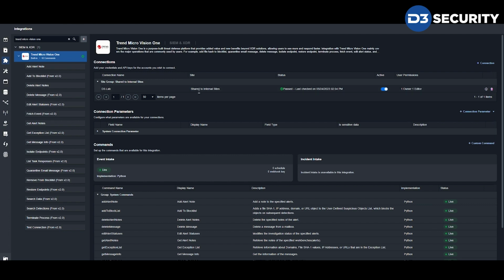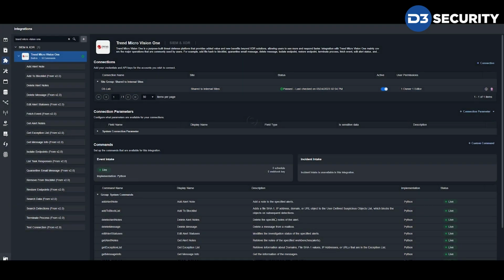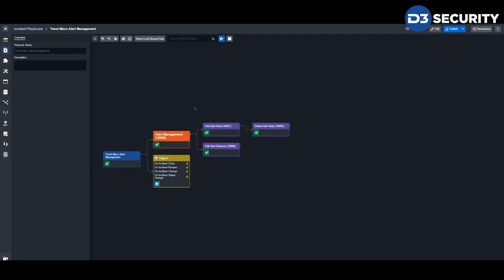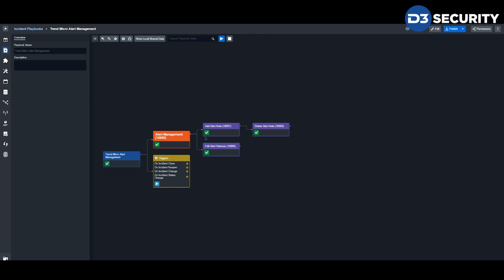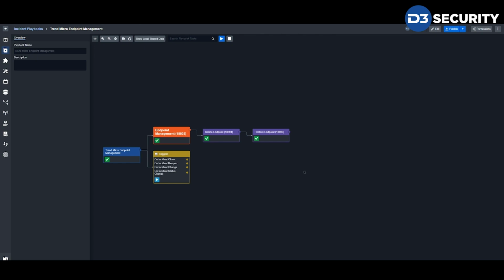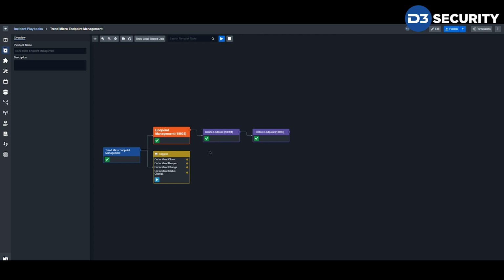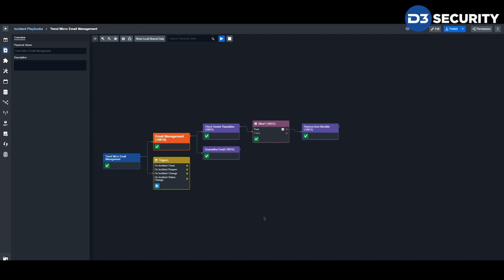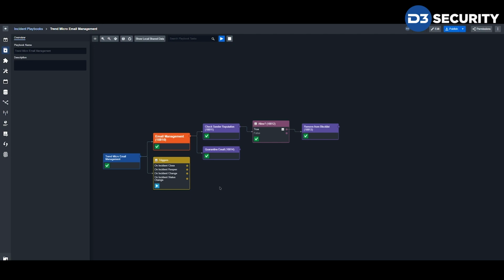D3 Security Smart SOAR and Trend Vision One Integration Demo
Understand how to integrate and configure D3 Security Smart SOAR with Trend Vision One. This video tutorial walks you through how to correctly install and connect Trend Vision One with D3 Security’s Smart SOAR platform.

This integration allows users to automate functions for alert management, endpoint management, email management and more. This video demonstrates several use cases for this integration as well showcasing the features and functionality delivered via the integration.